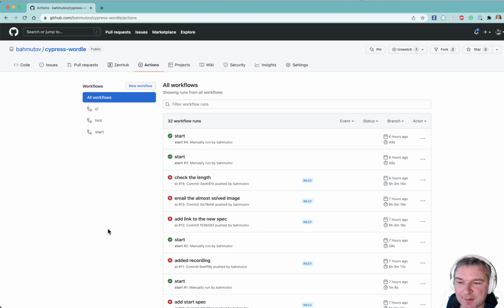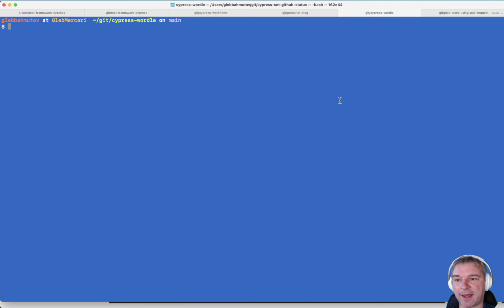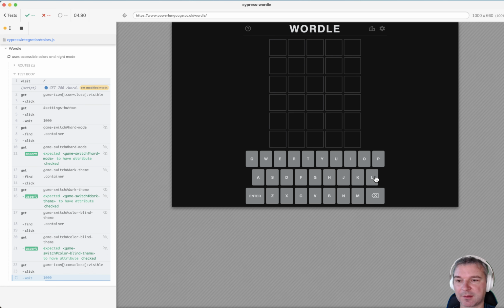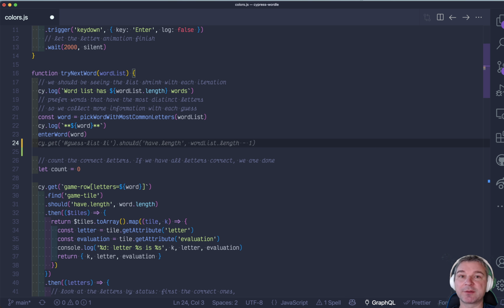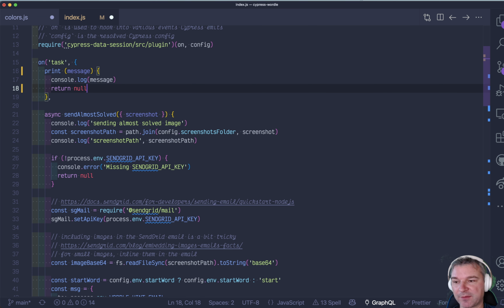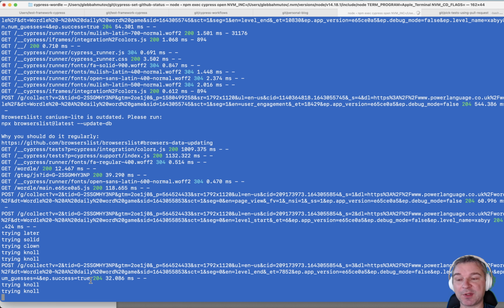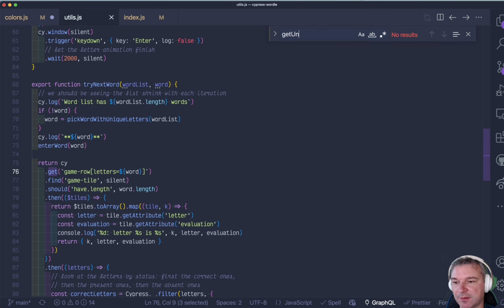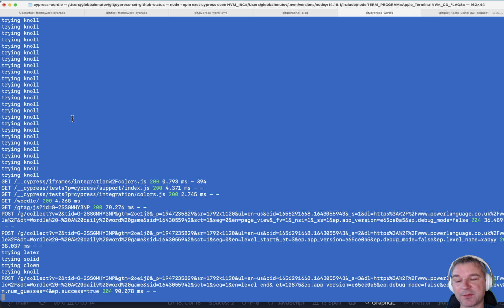Solve The Test Hanging On CI By Printing Messages To The Terminal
Using cy.task we can print the test progress into the terminal where it will be visible while the test runs into an infinite loop.

on('task', {
  print(message) {
    console.log(message)
    return null

The from the test we can do the following to see where the test "gets stuck" on CI:
cy.task('print', `trying ${word}`)